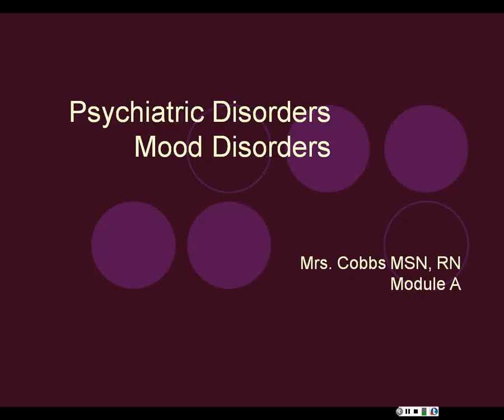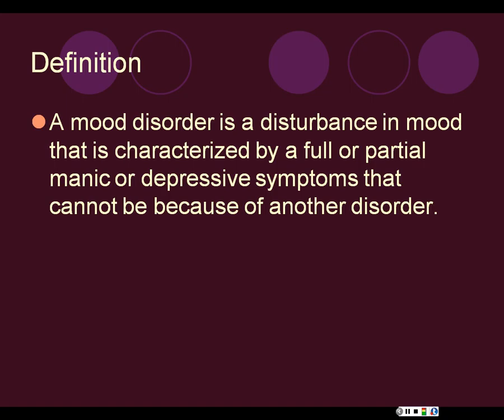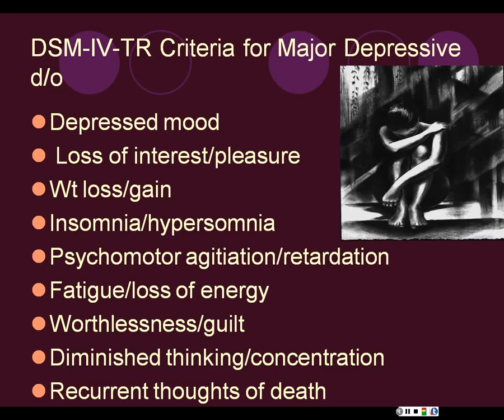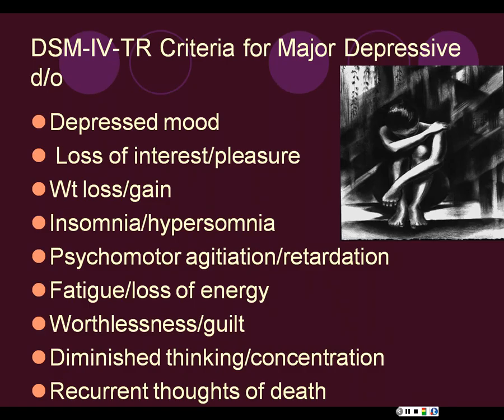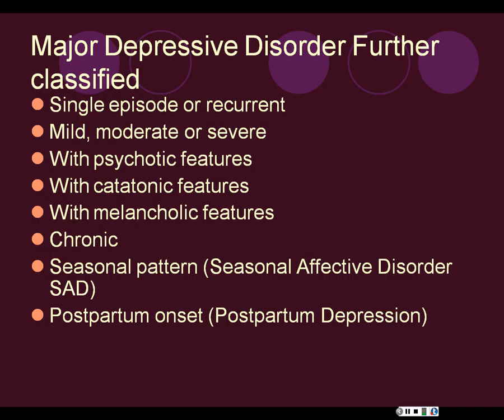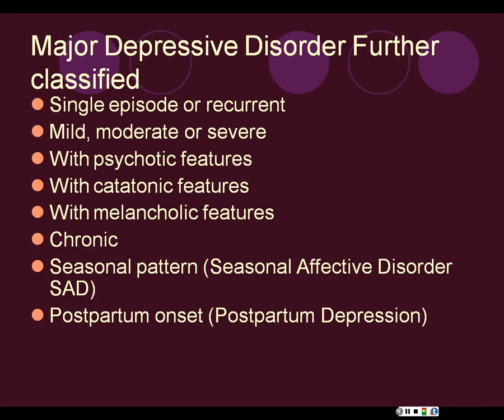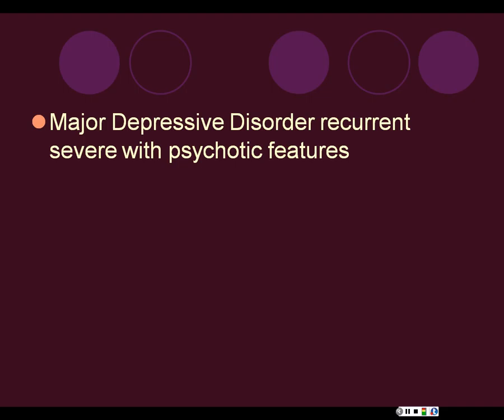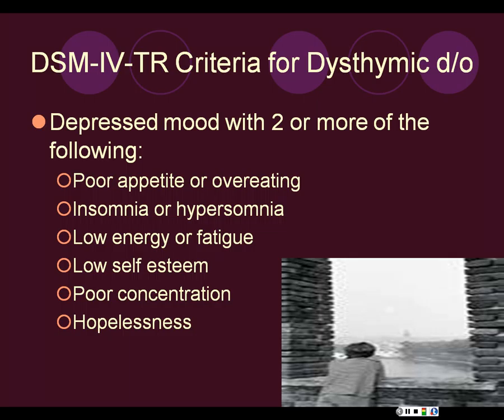Mod A Mood Disorders Part 1 Cobbs